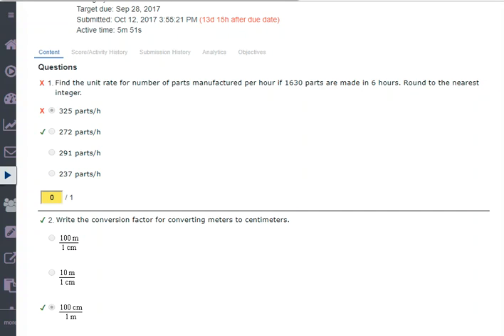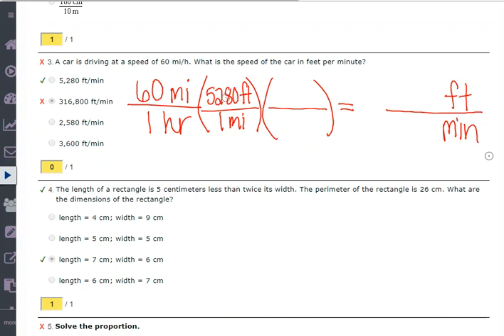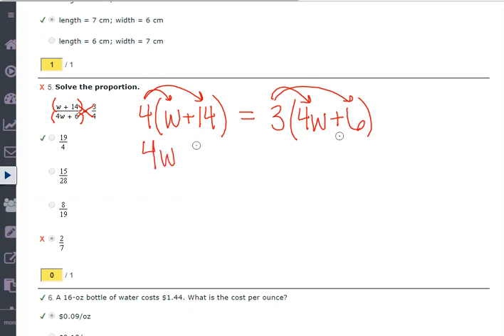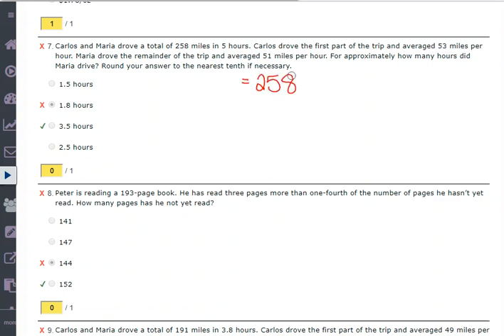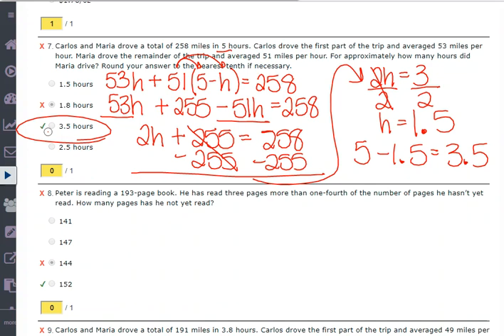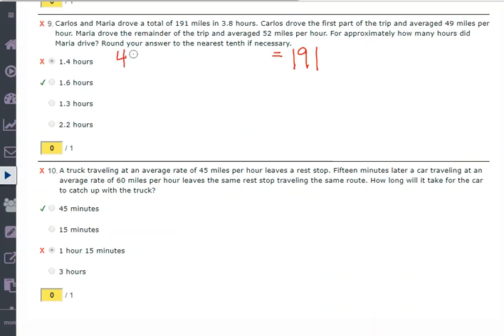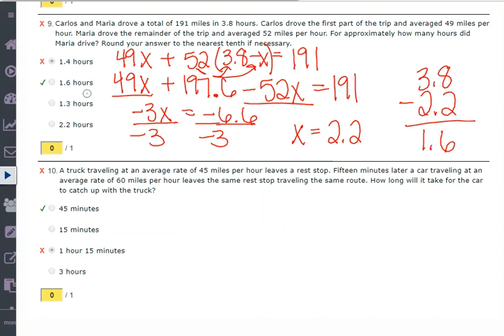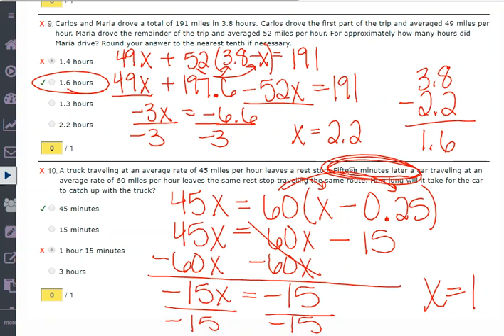Joseph Hansen Unit 5 Posttest